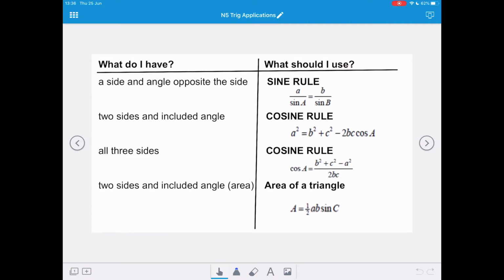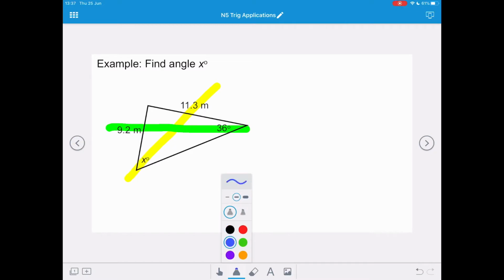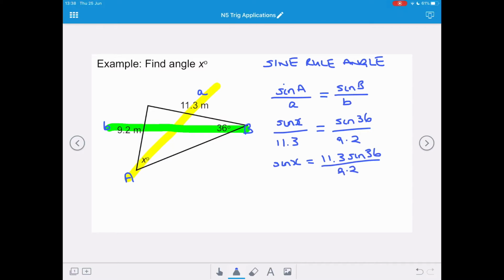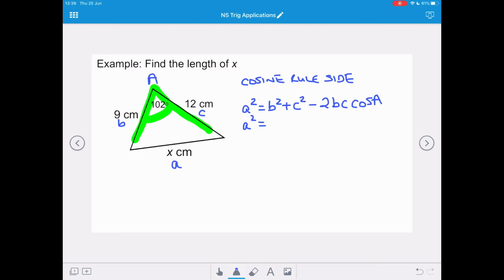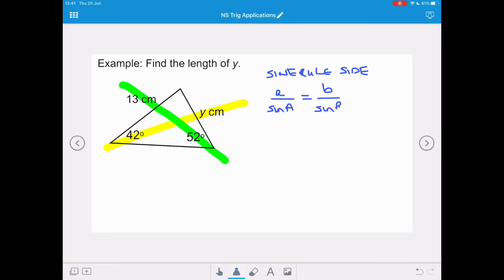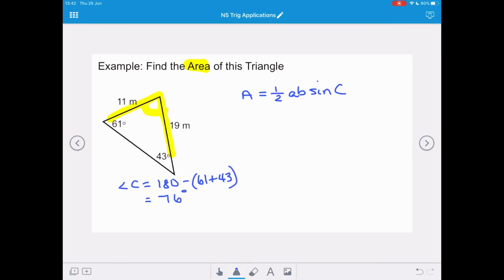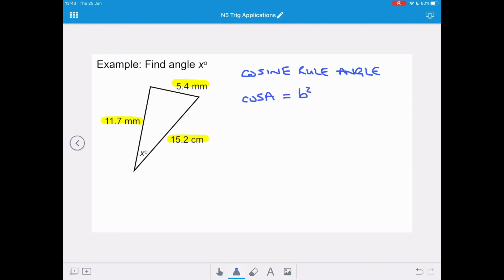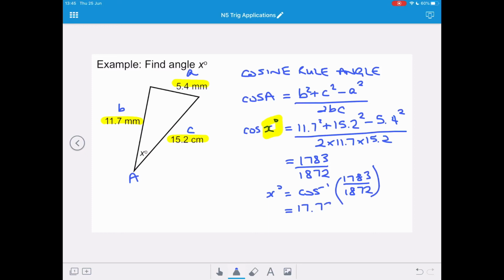App1.1 Trig Rules 7 Which Rule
National 5 Maths Applications 1.1 Trigonometric Rules
A video looking at what information you have and which of the trigonometric rules should be used for working out the area, missing side or missing angle in a non-right-angled triangle
This video has an example of each.